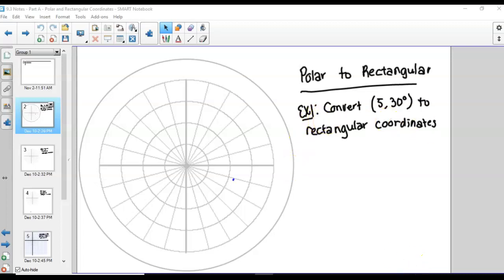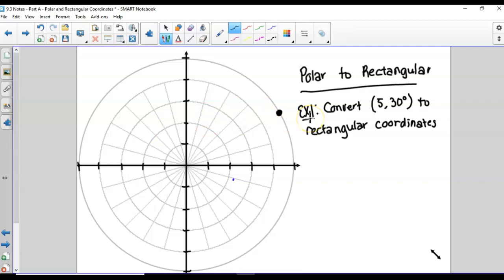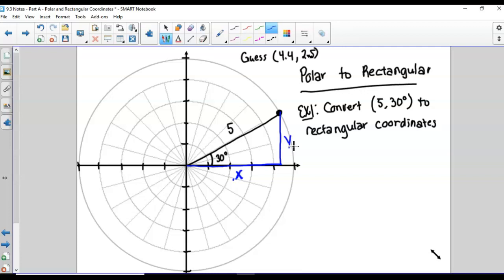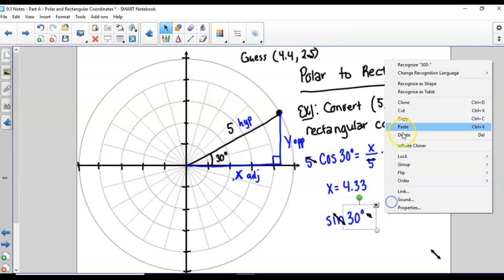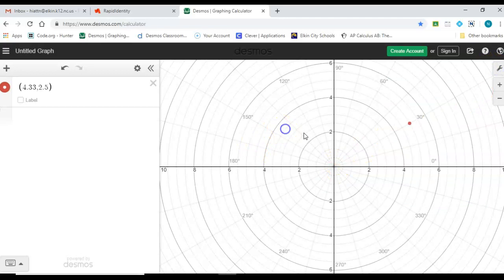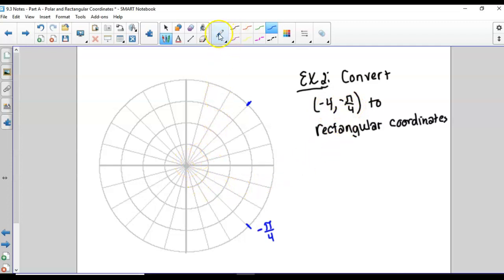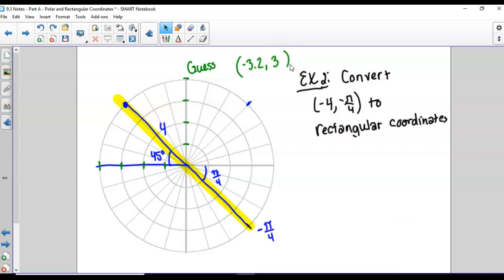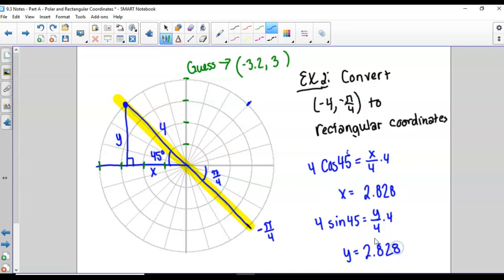9.3 Notes - Part A - Converting Polar Coordinates